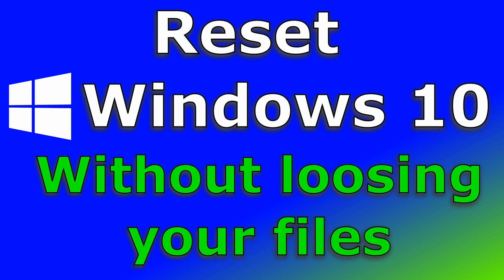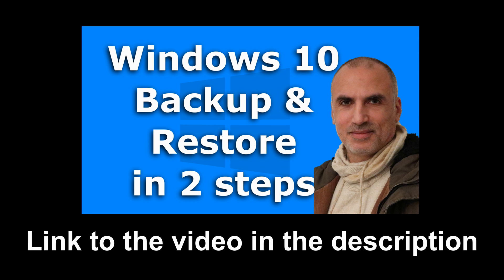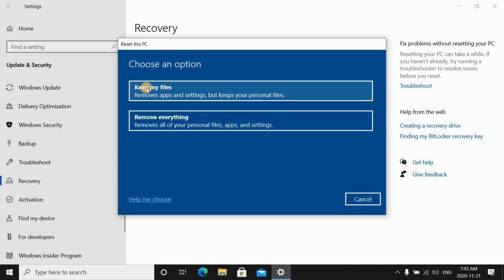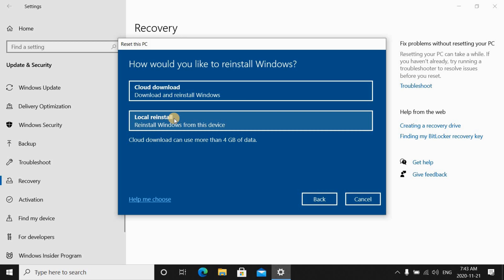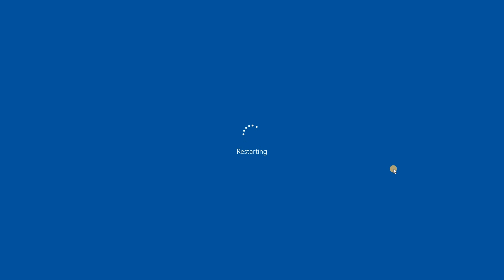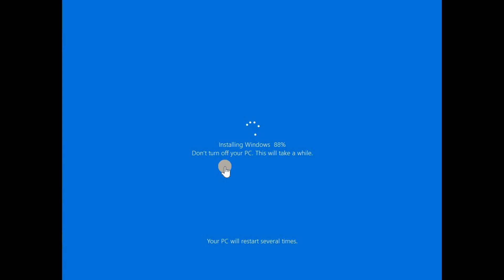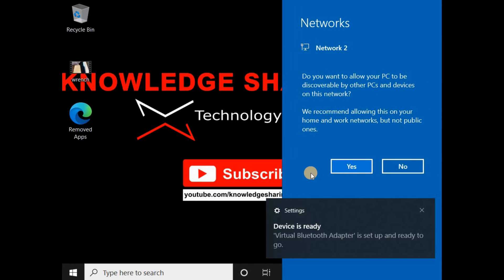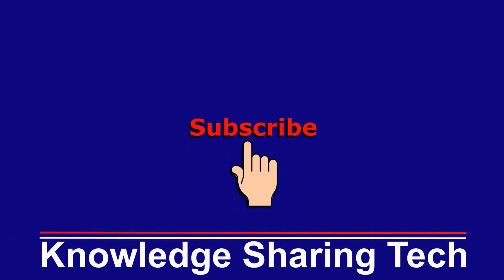How to reinstall Windows 10 without loosing your files and without media (Easy step by step guide)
Step by step instructions on how to reset your Windows 10 PC without loosing your files and without external disk or usb

Follow me on:
My websites: